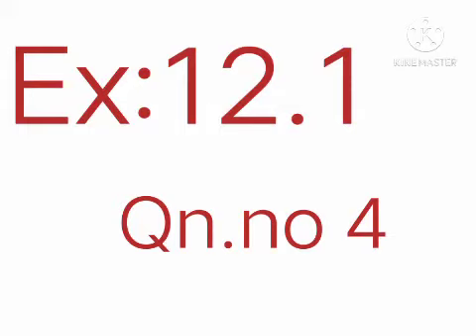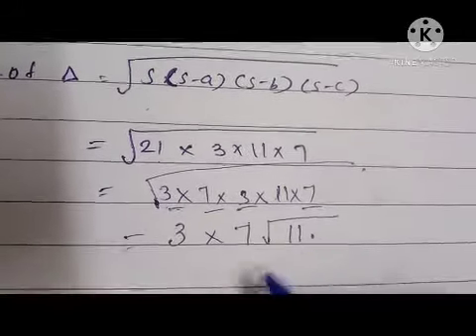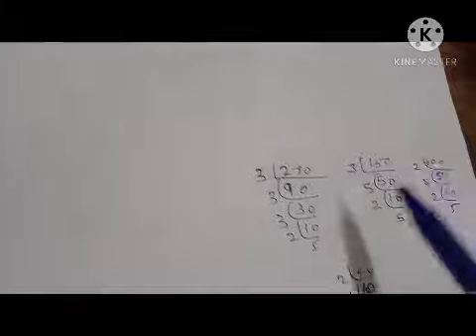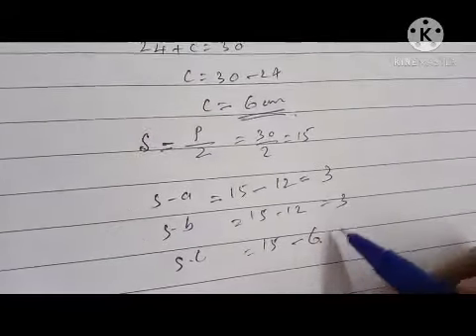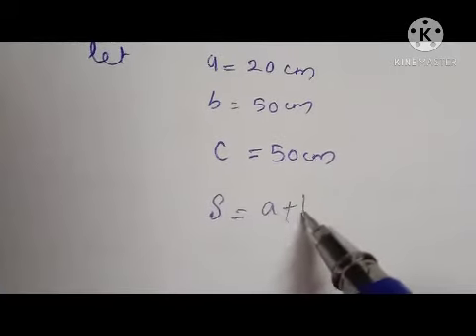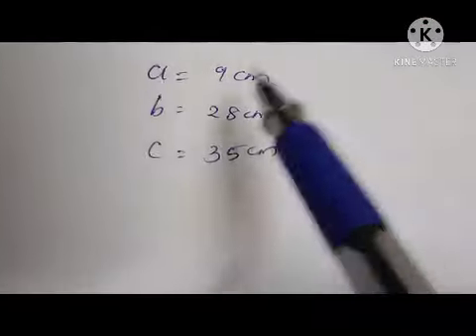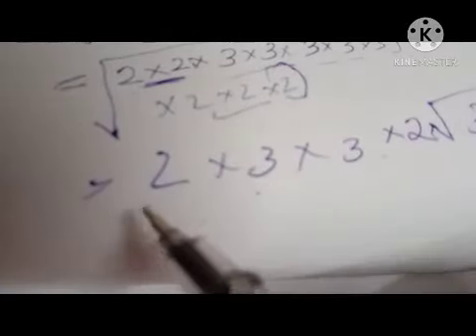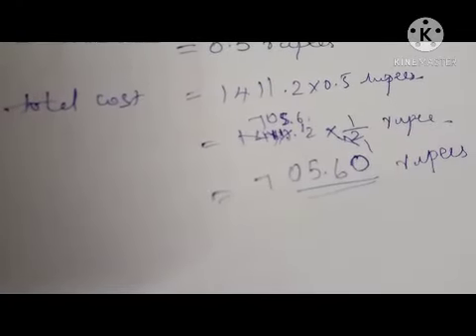Lecture 2 maths 9th L-12